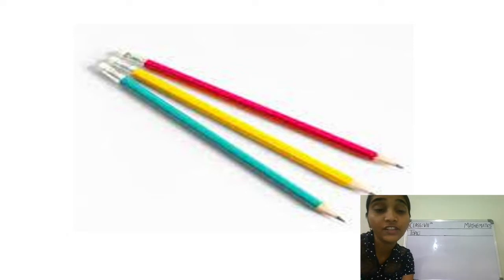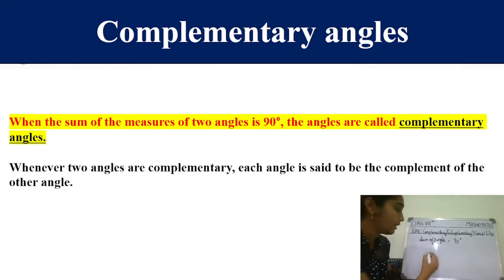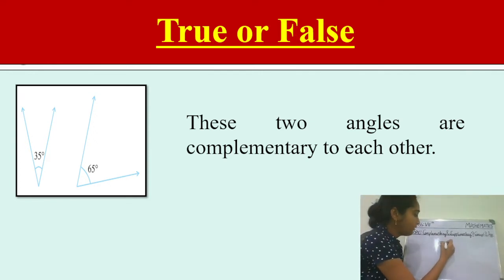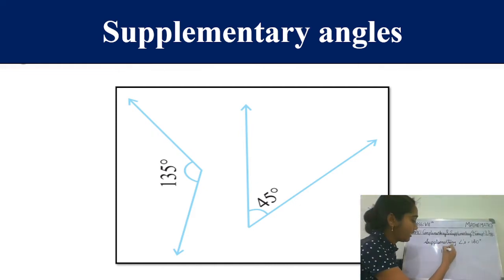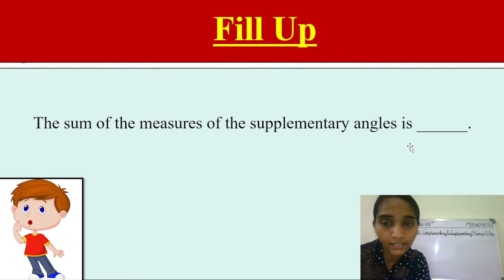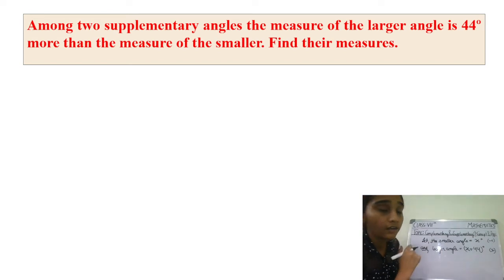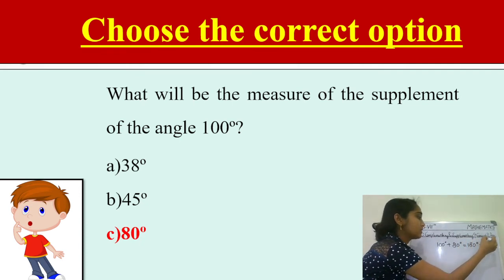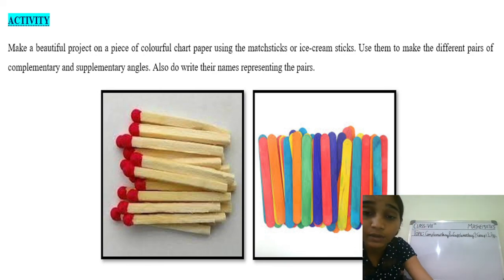Complementary, Supplementary angles: Concept & Problems- Class 7- Chapter 5